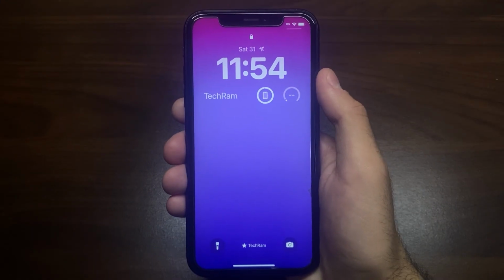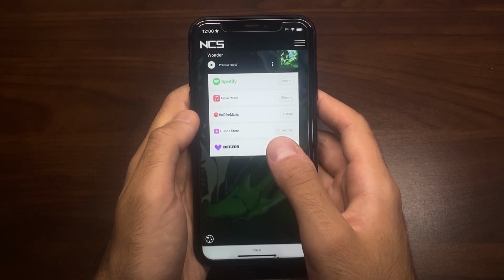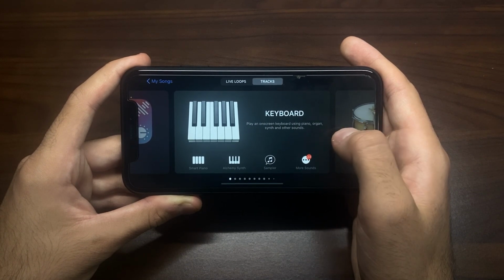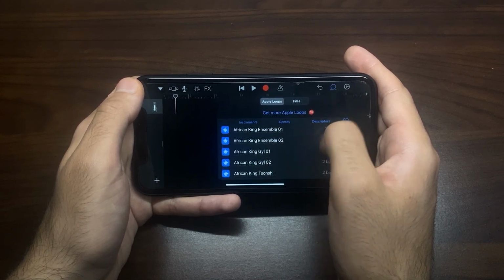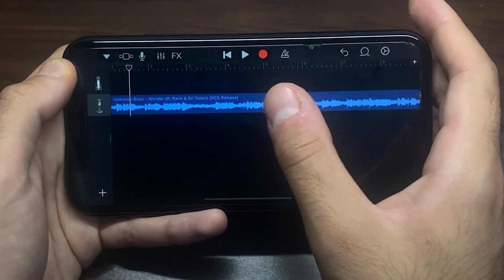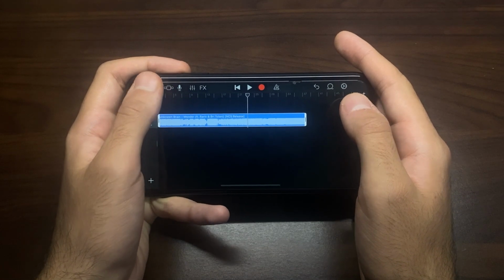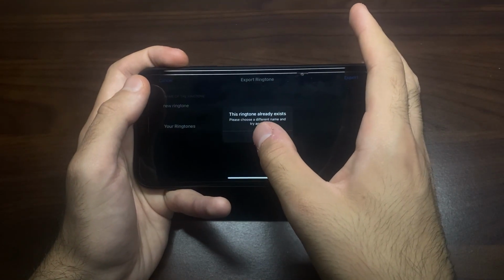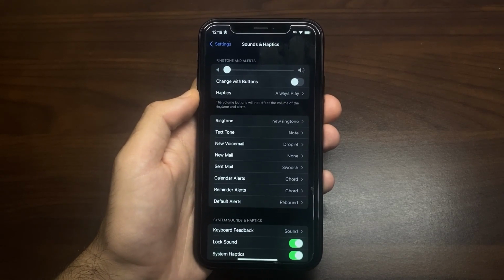(2026) How to Set Any Song as iPhone Ringtone – Free & No Computer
How to Set ANY Song as Ringtone on iPhone in 2024 (iOS 17 + iOS 16) | Change iPhone Ringtone (No Computer)